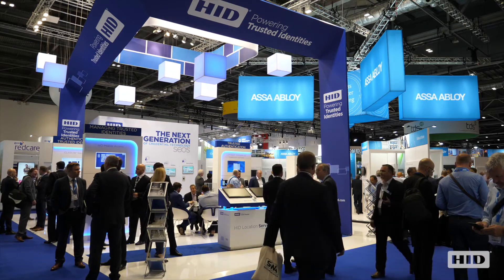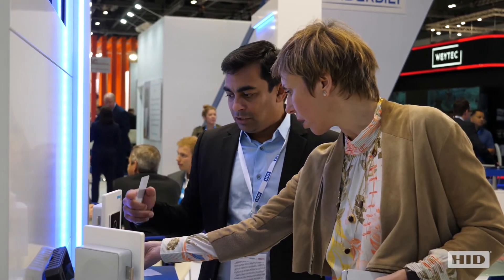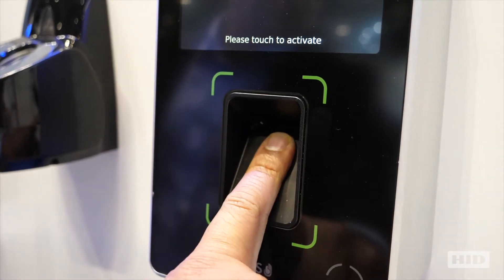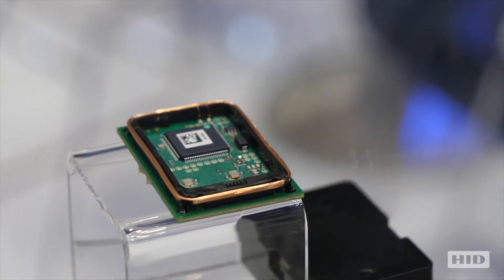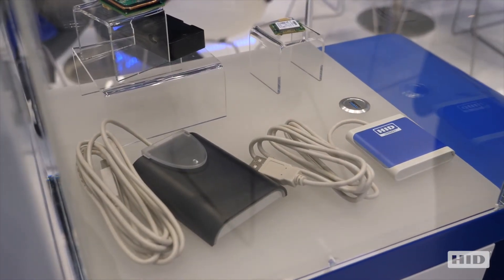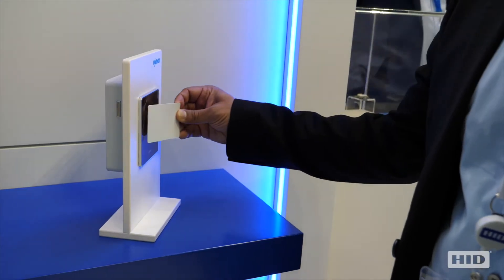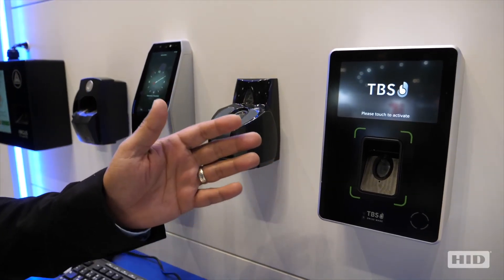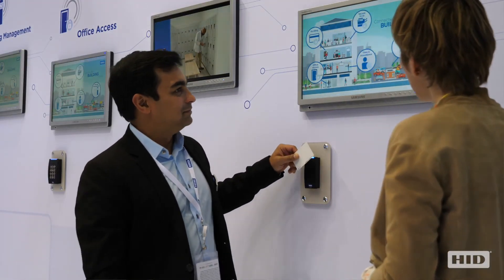IFSEC 2018: Extended Access Technologies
Ashish Malpani highlights HID Global's extended access solutions that leverage HID technology to create integrated solutions for connected, intelligent buildings.